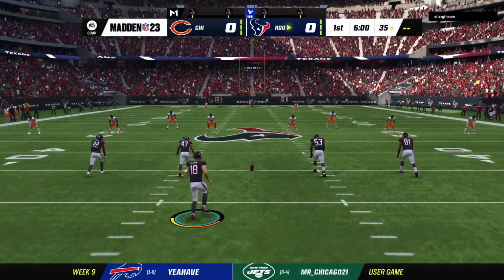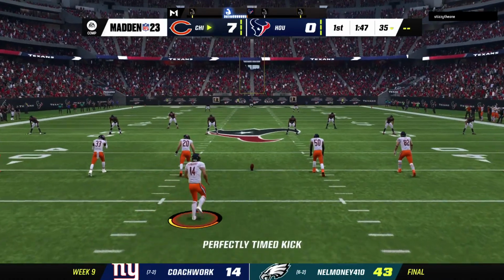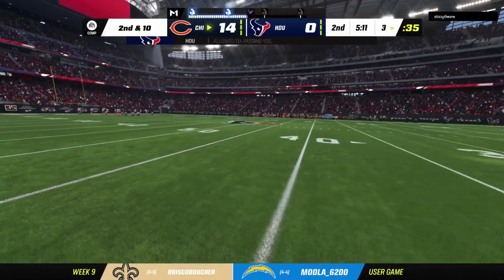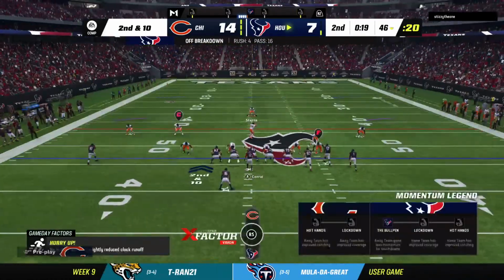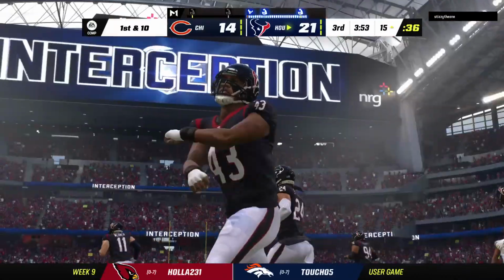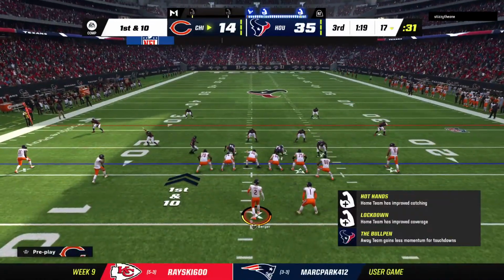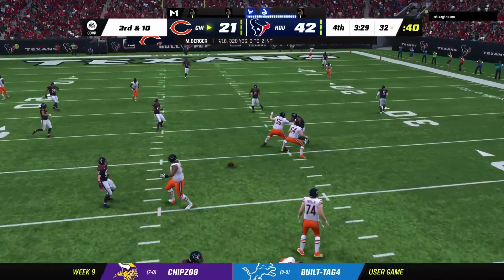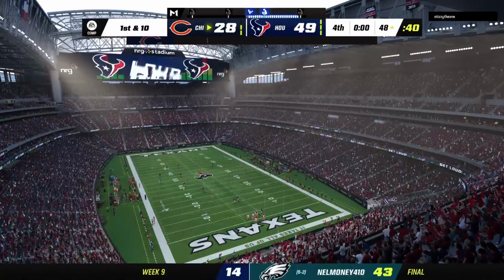POS23 wk 9 Chi vs Hou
Be sure to follow me at Thnx for the support my ch needs u in order to grow.
Playstation network
Ironman24831
Alpha_o
Skype
Alpha.Ordinary